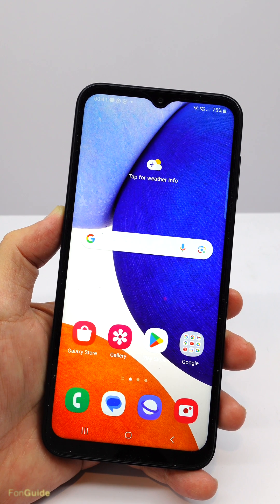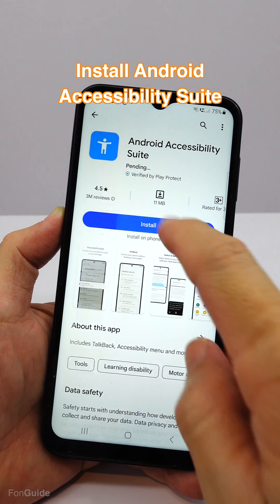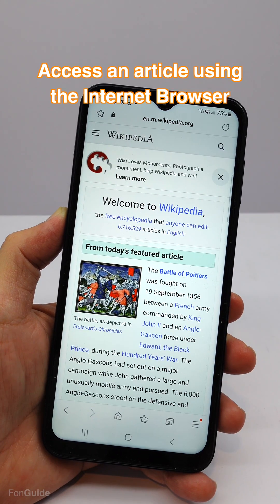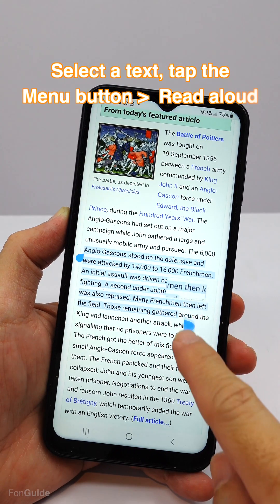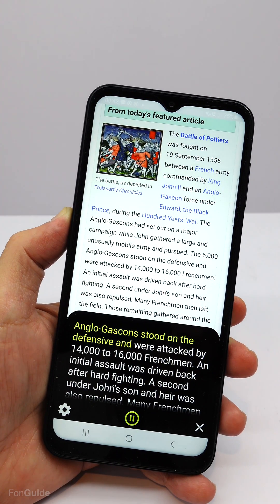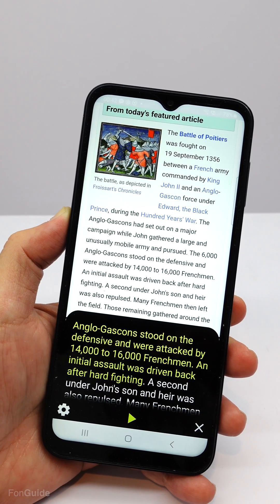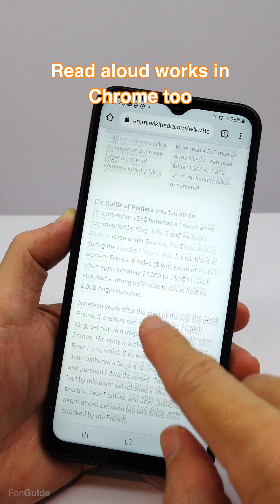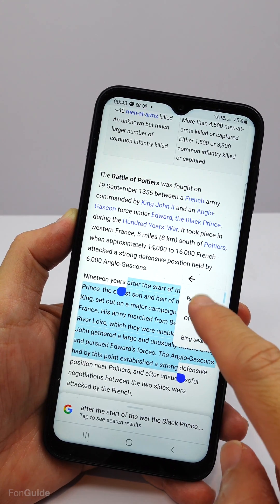How to make the Samsung Internet browser read out text?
In this video, you will learn how to make the Samsung Internet browser read out text to you.

Q&A：How to make the Internet browser read out text on my Galaxy phone?

Other links:
Samsung Galaxy phone Q&A (English)